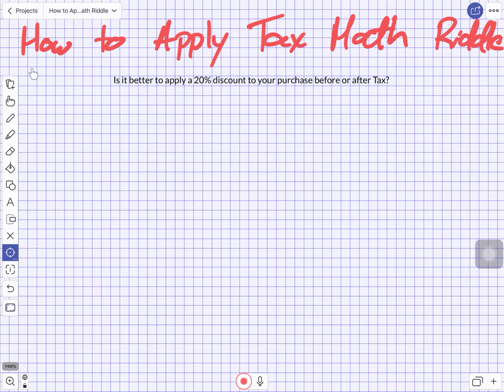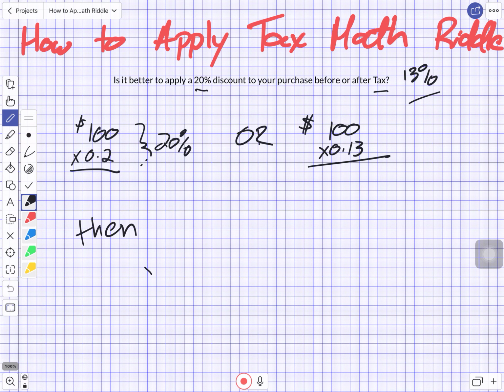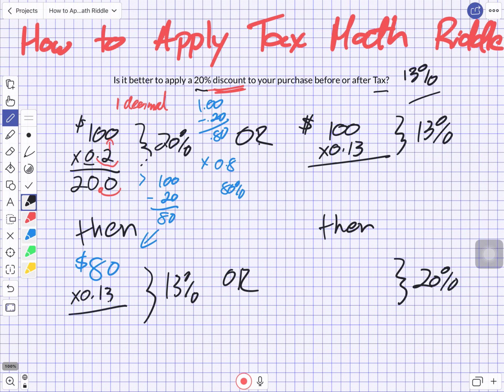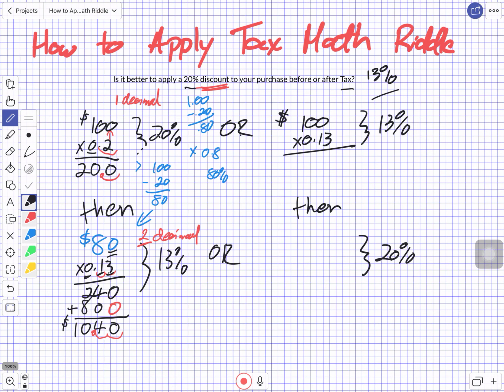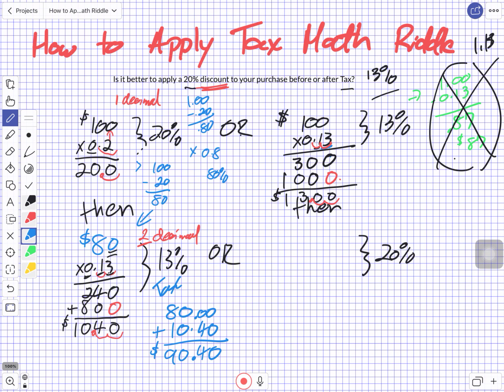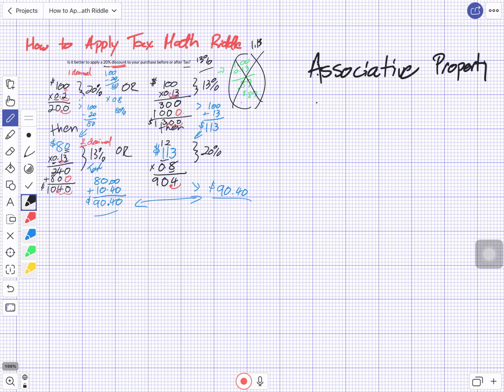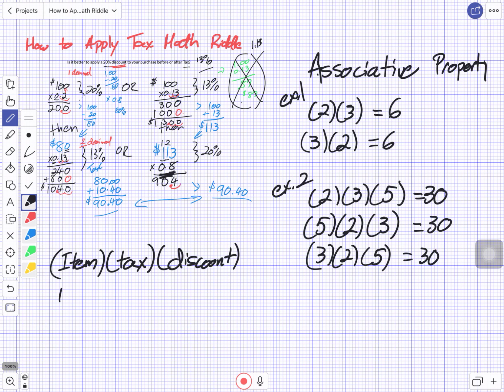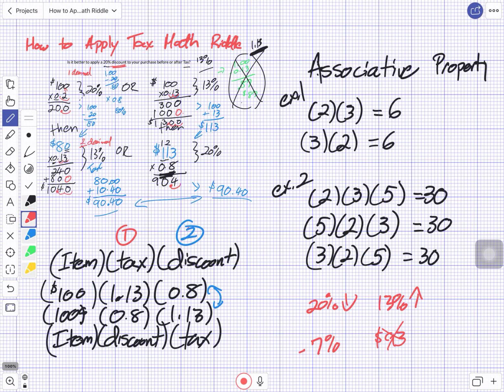How to Apply Tax, Discount and Associative Property Math Riddle (Grade 9 Applied)